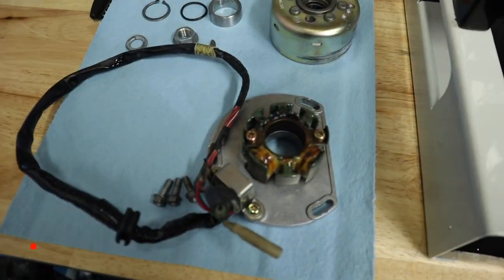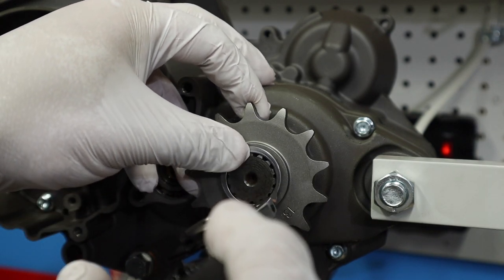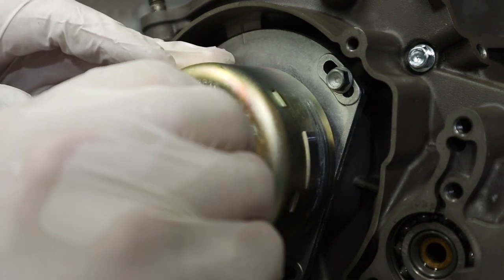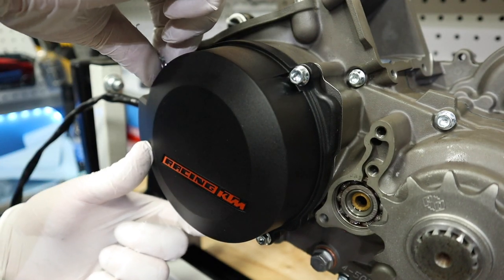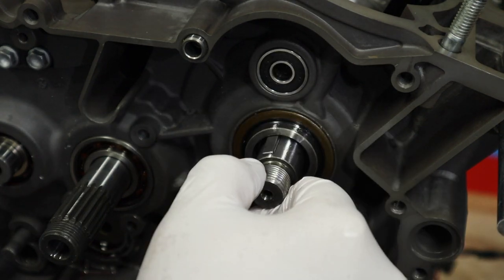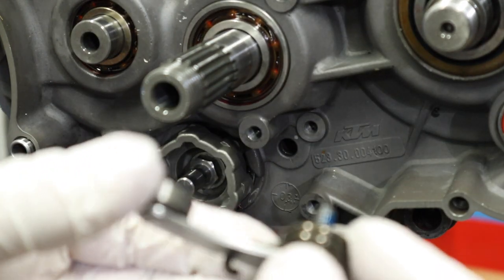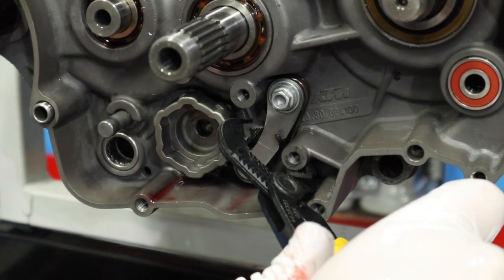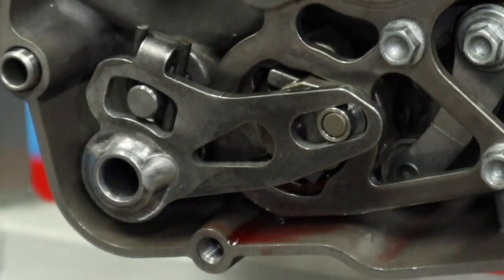KTM 125SX MOTOR REBUILD | Part 2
We continue our  KTM 125SX Motor Rebuild. Part 2 we install the Stator, flywheel, shift mechanism, kickstarter, and clutch assembly. We are getting close to having the power plant dialed in and ready to stick in the frame!!

Engine Rebuild Tools
∙T-Handle Wrench Set
∙Large Seal Driver Set
∙Small Seal Driver Set
∙AMAZING Engine Stand
∙Propane Torch Head
∙Propane Torch Bottle
∙Torque Wrench 1/4" Drive Inch/Lb
∙Torque Wrench 3/8 Drive Ft./Lb
∙Maxima Assembly Lube
∙Maxima Contact Cleaner
∙Maxima Waterproof Grease
∙2 Stroke Premix
∙Flywheel Holding Tool